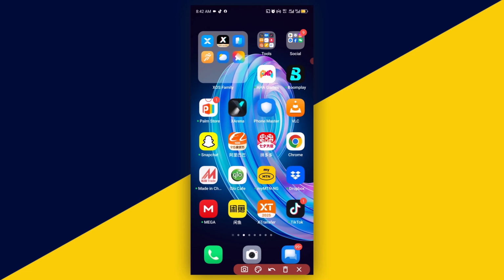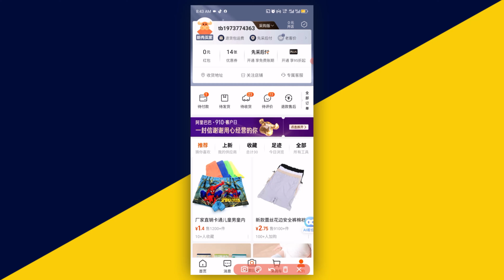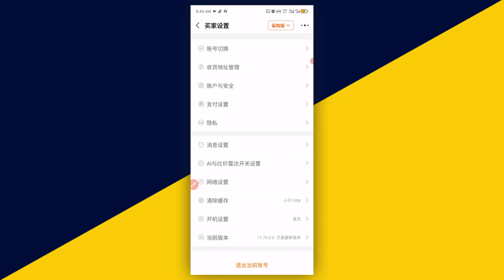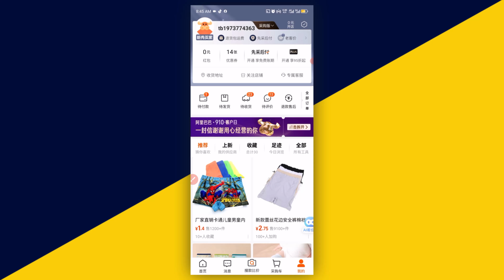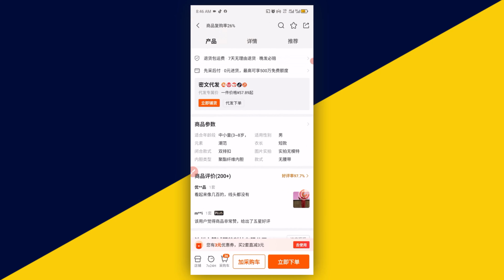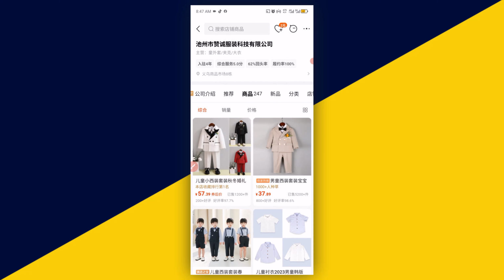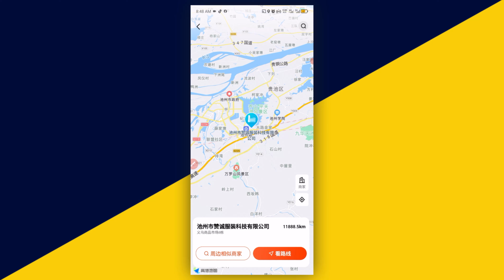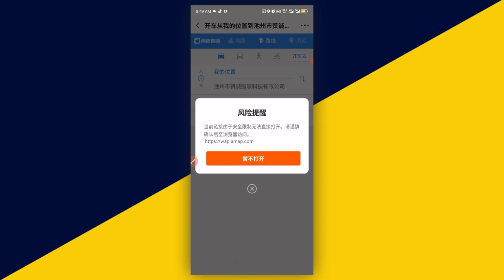New Look, New features! 1688 App Update Is Here